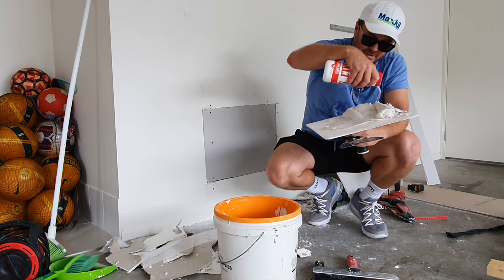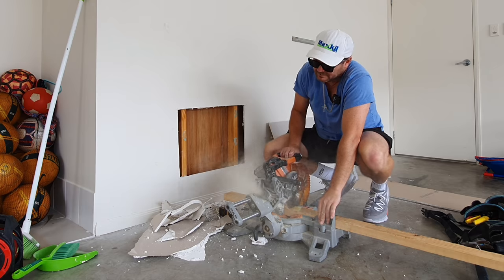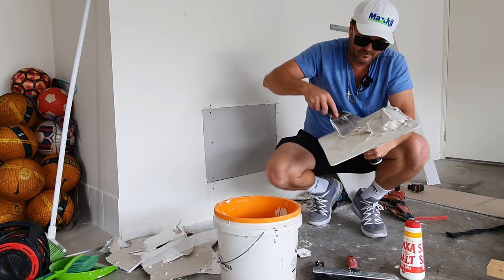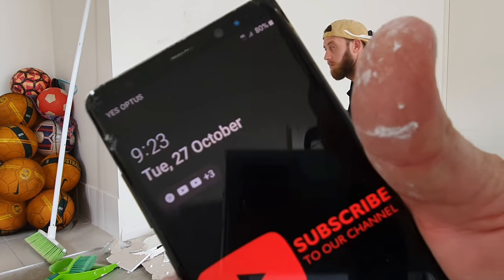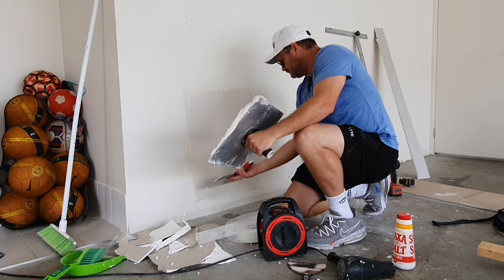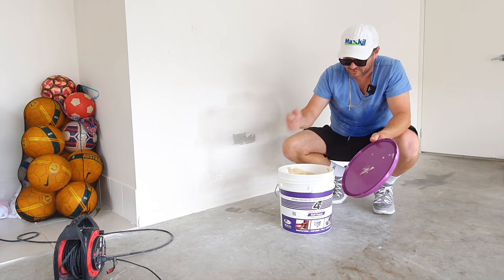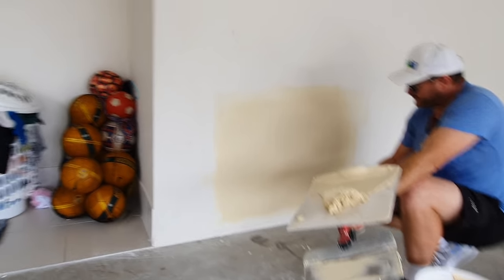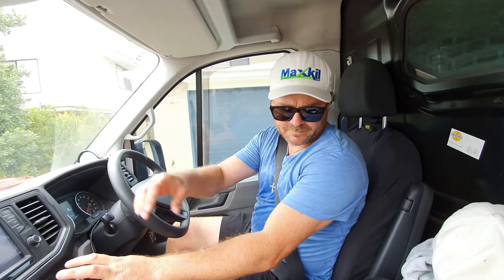How to Patch a Hole in Drywall Faster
Drywall patch repair is very simple and fast.
This is the bread and butter of repairs. The easiest way to repair your drywall around the house or go out make a quick dime.